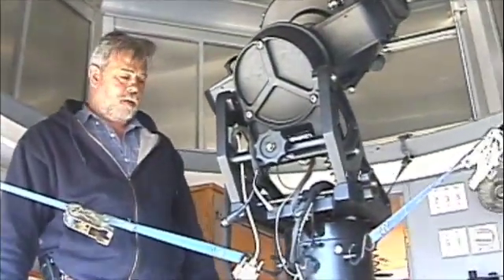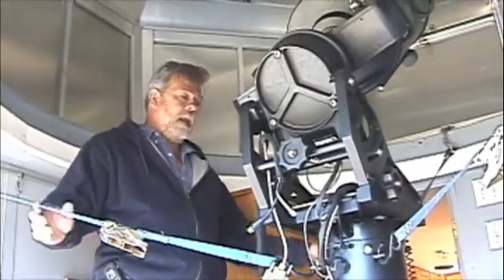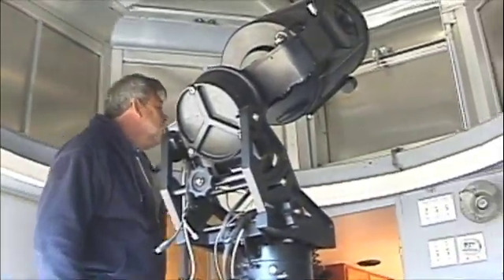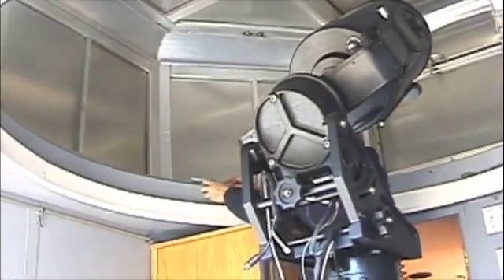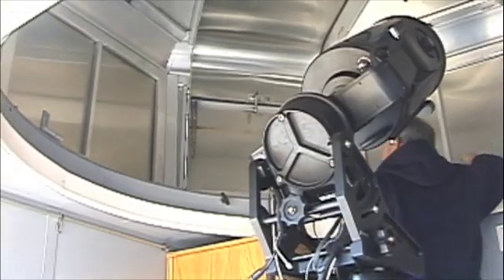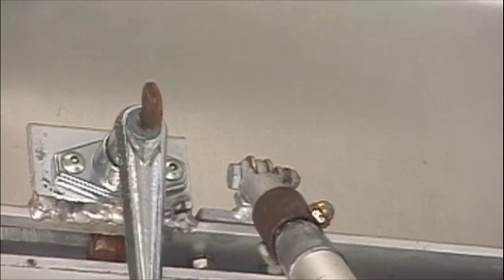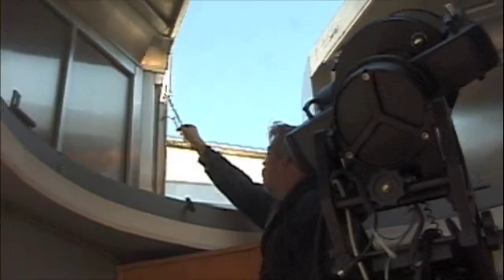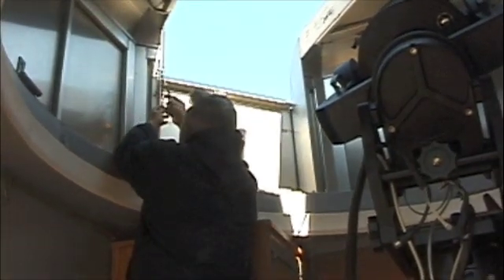Observatory I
Mobile Observatory built into a 20' Pace trailer. The observatory takes up 8 feet and the remaining 12 feet contains living quarters including a dinette, kitchen, bath room and shower.